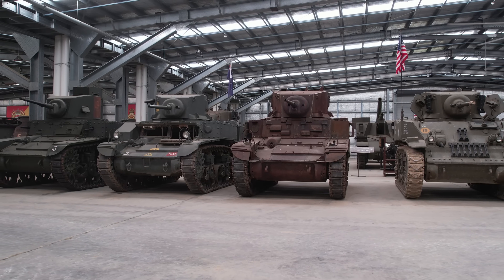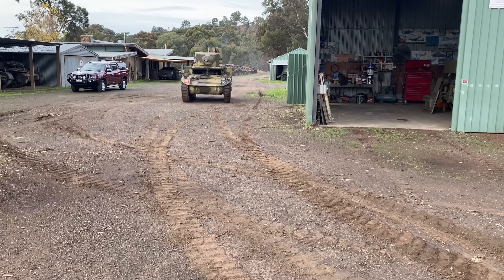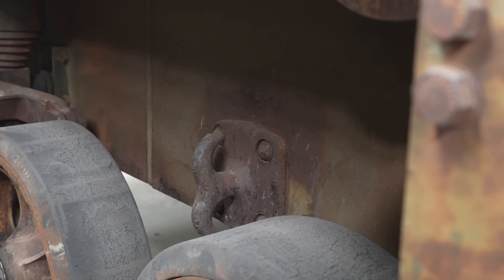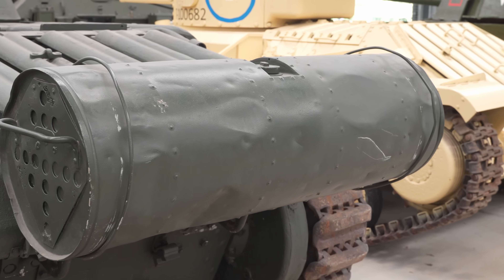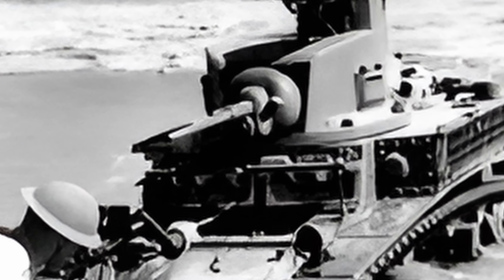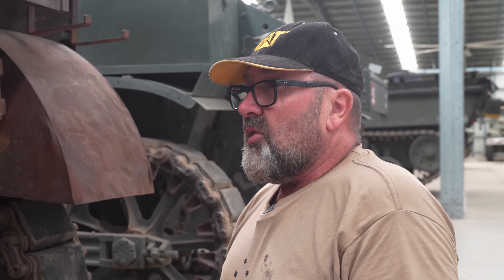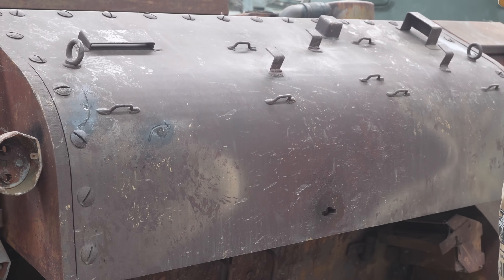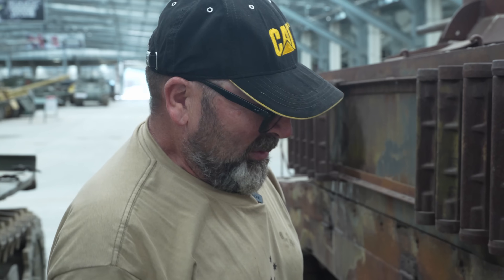Discover the History of AusArmour's Stuart Light Tanks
Grant Tank restoration expert, Ron, relates some of his unparalleled knowledge on the Stuart Light Tanks and shows off an extremely rare exhibit he RUST-ORED.